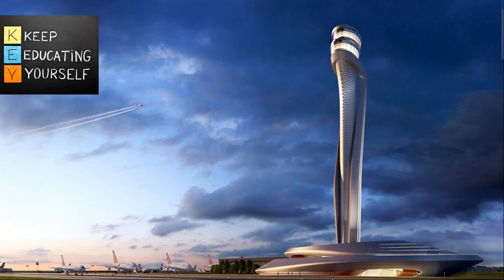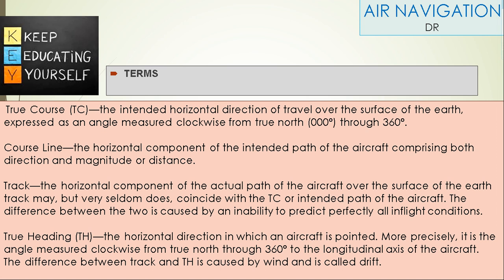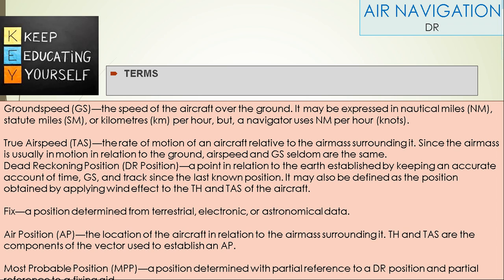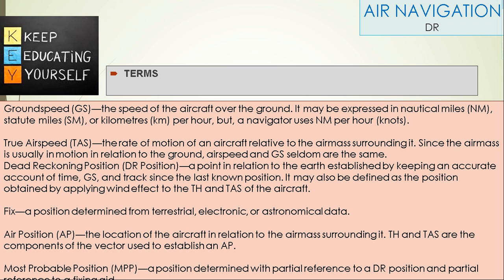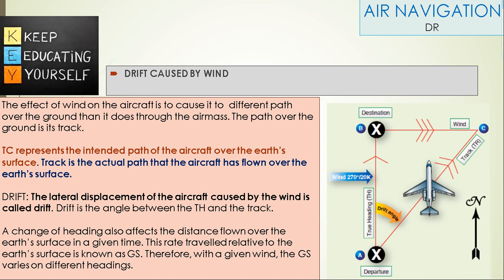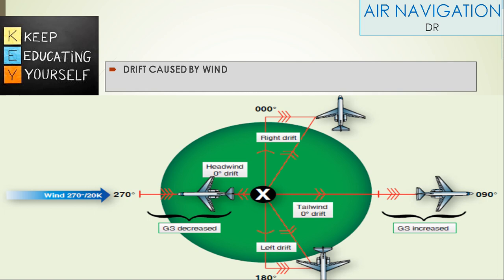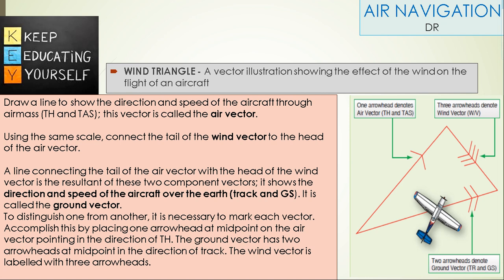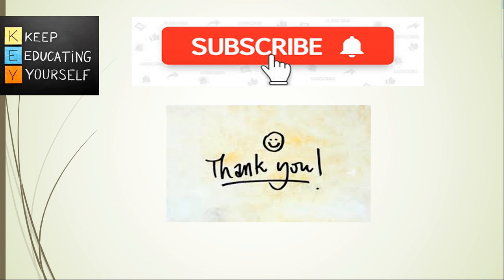DEAD RECKONING [DR] NAVIGATION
Air Navigation Terms- DEAD RECKONING[DR] NAVIGATION, PLOTTING, COURSE, TRACK, HEADING, GROUND SPEED,EFFECT OF WIND ON AIRCRAFT,DRIFT CAUSED BY WIND, VECTORS & WIND TRIANGLE.